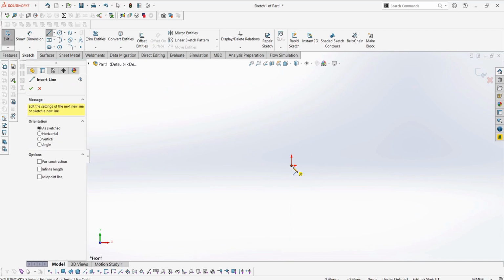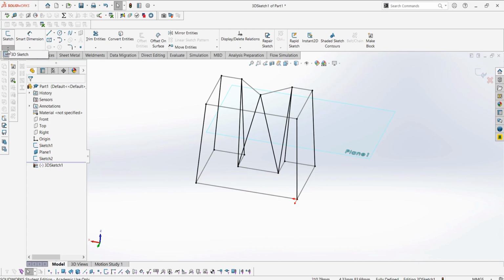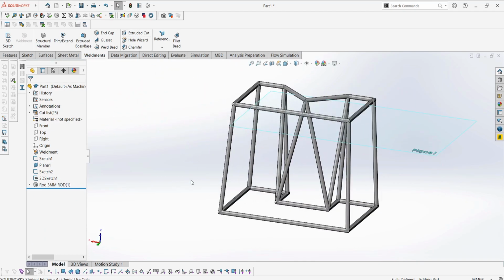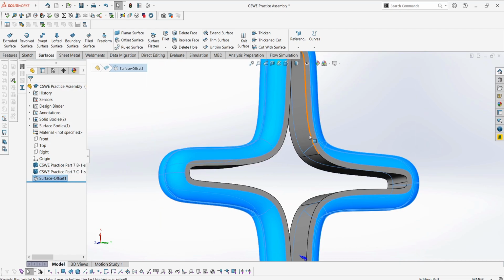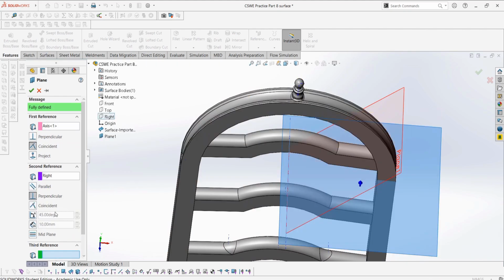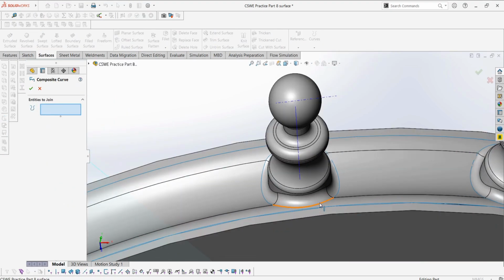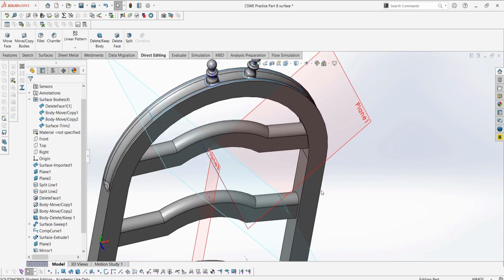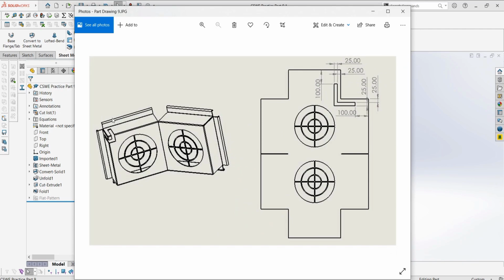Cracking The CSWE Practice Episode Part Two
Part one of the practice series on the CSWE. We cover content from episodes 1-6 in the CSWE series.